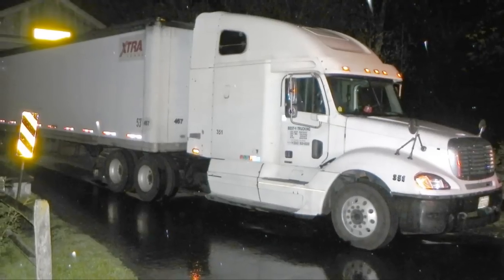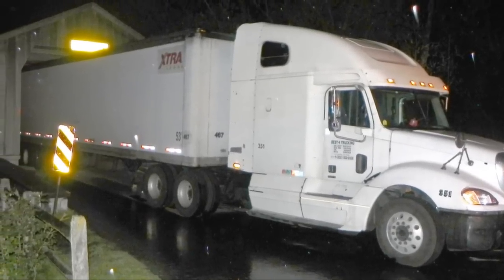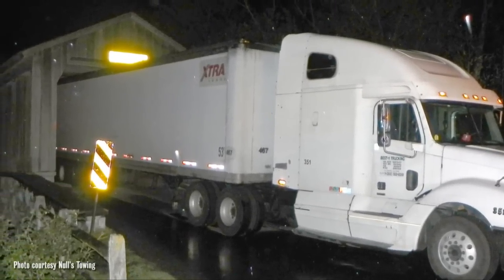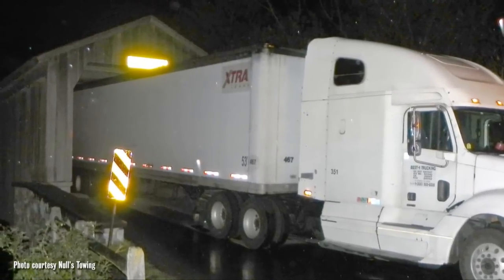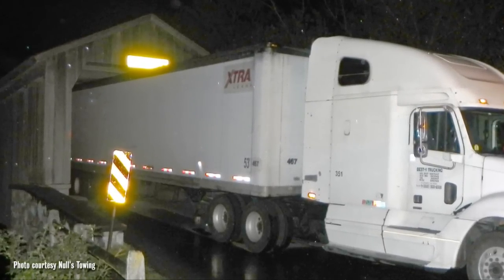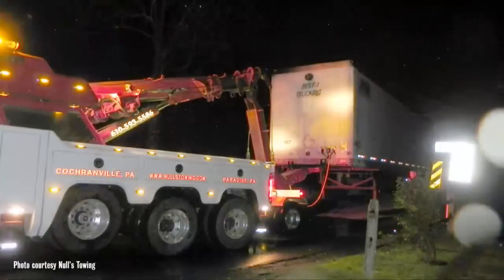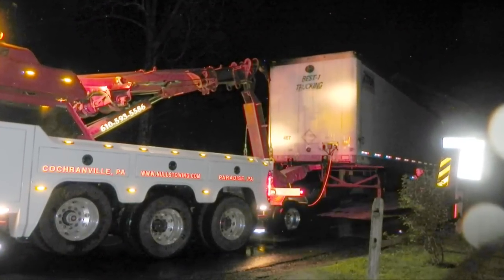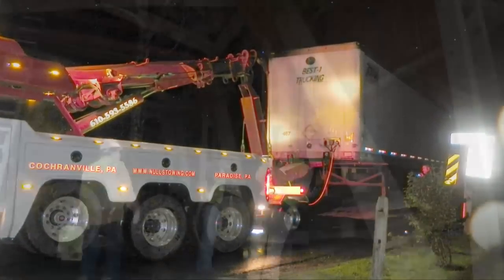Truck gets stuck in covered bridge in Lancaster County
Blame the darn GPS. That's what a tractor-trailer driver did, after he wedged his too tall, too heavy truck in a Lancaster County, PA covered bridge. Rubin Zhu, 54, of Monterey Park, Calif., was heading east over the Hunsecker Road covered bridge when his truck got stuck at shortly before 8 p.m. Wednesday.